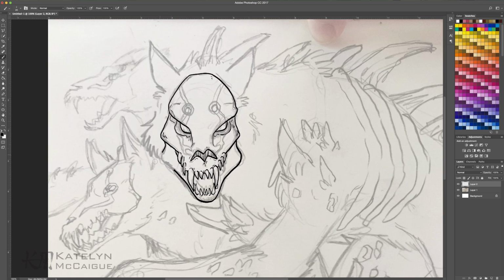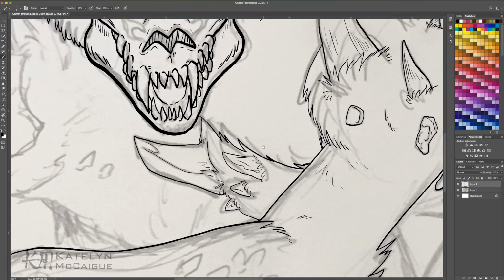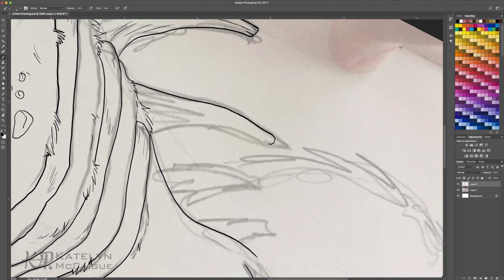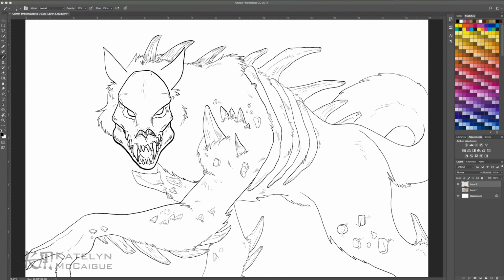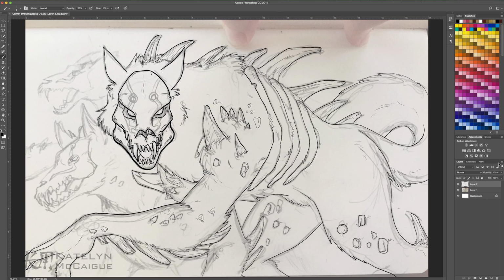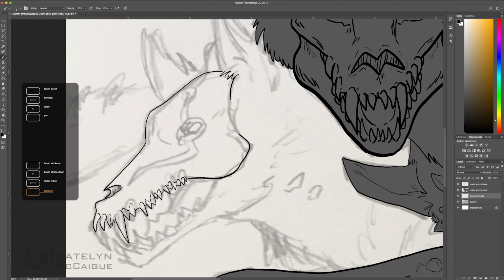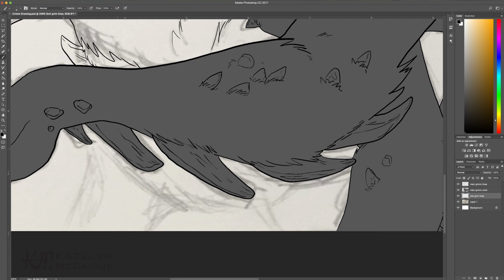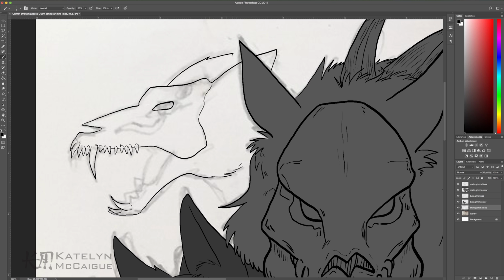Grimm - Beowolf | Movie Monster March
Kicking off Movie Monster March with my favorite Grimm from RWBY, the Beowolf!

Monster Mash into Animated by Katelyn McCaigue